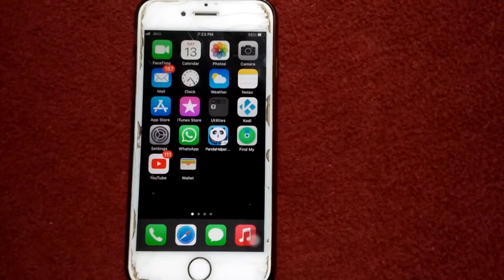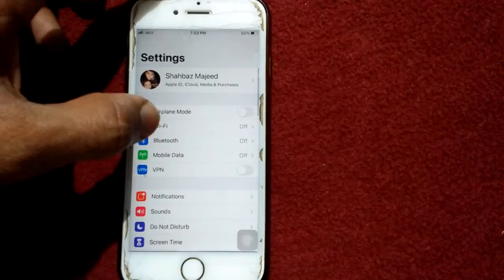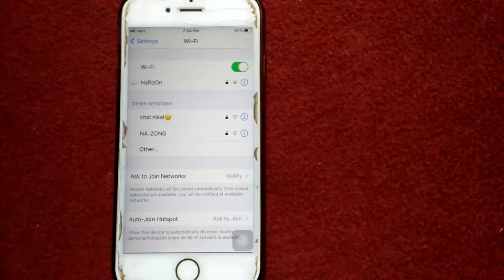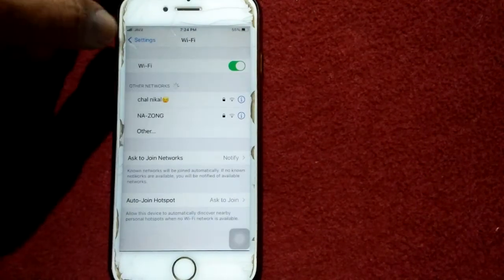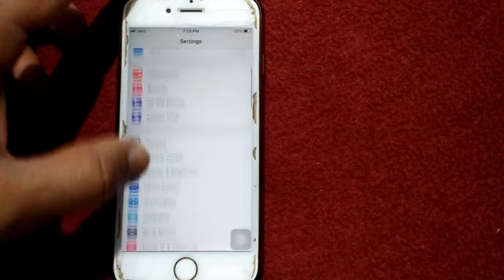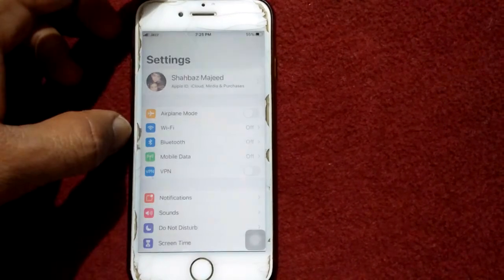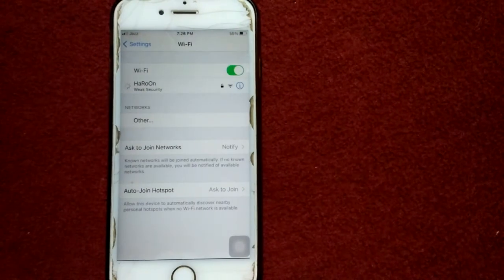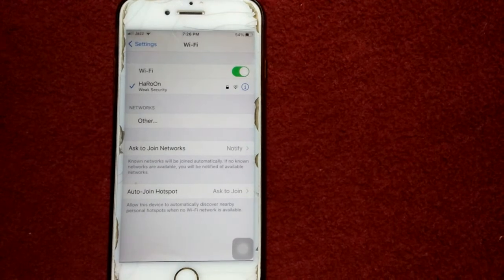How to Fix Unable To Join WiFi Network Error on iPhone and iPad